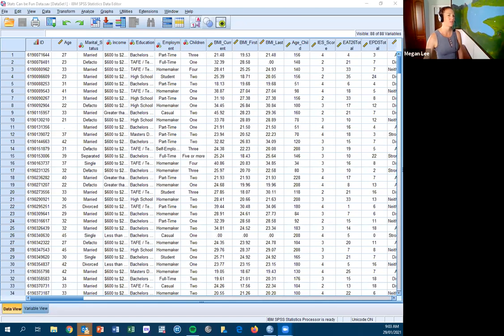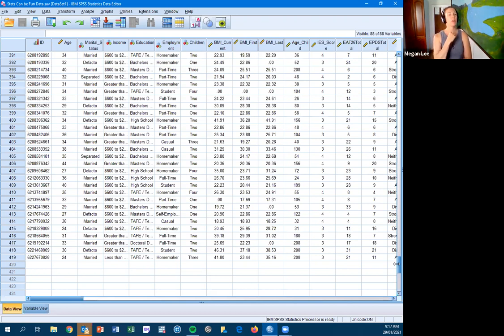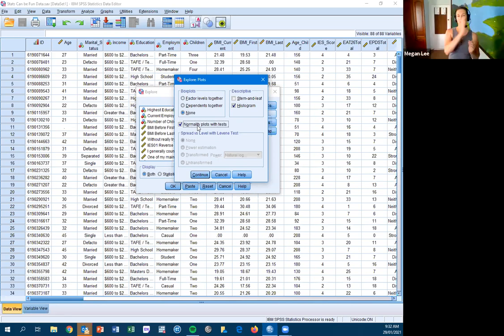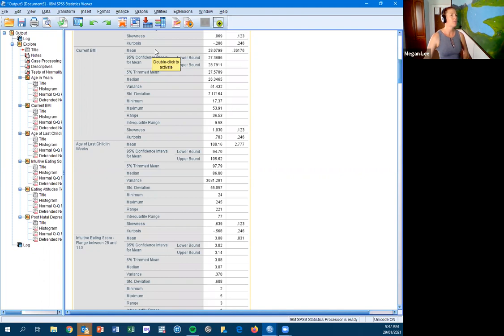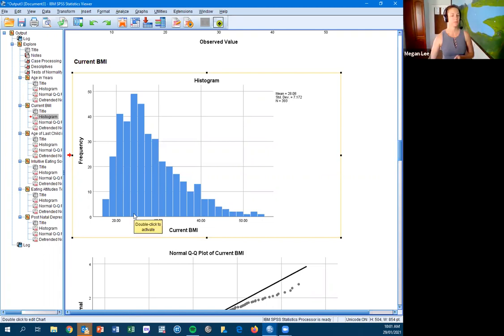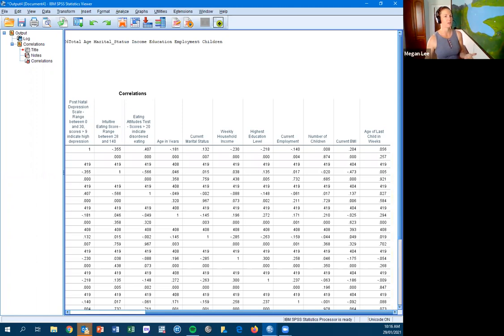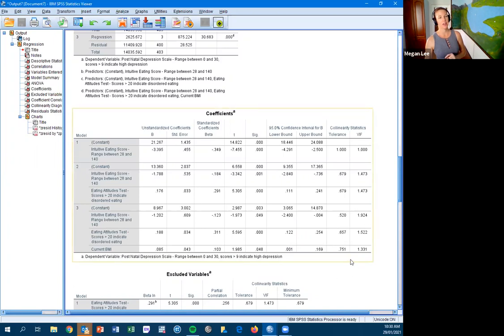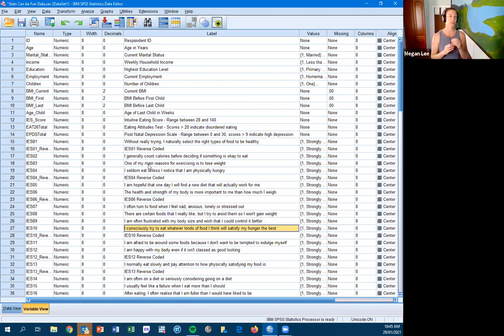Statistics Can Be Fun Part 4 of 4